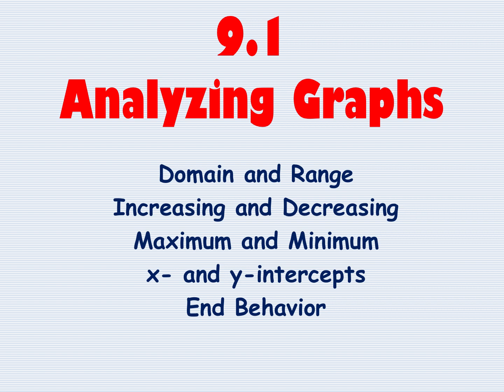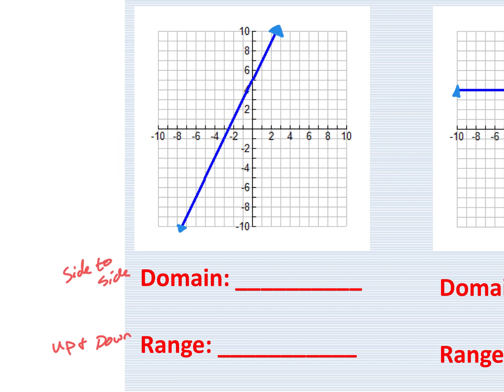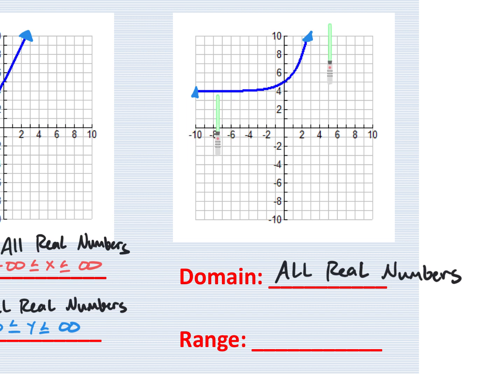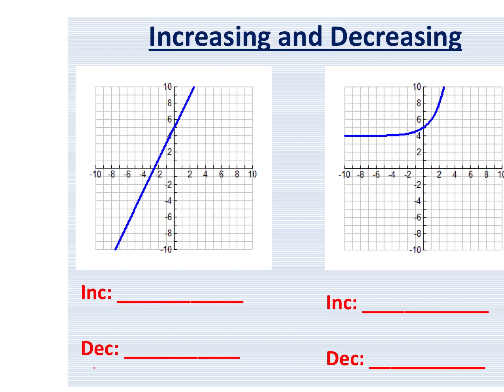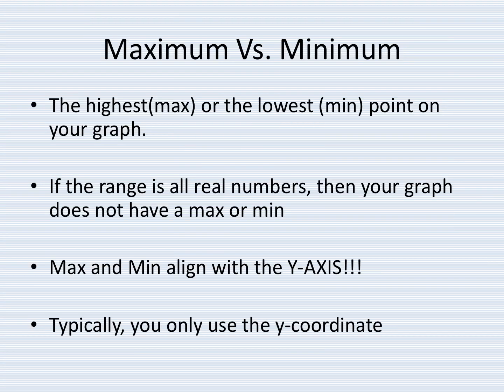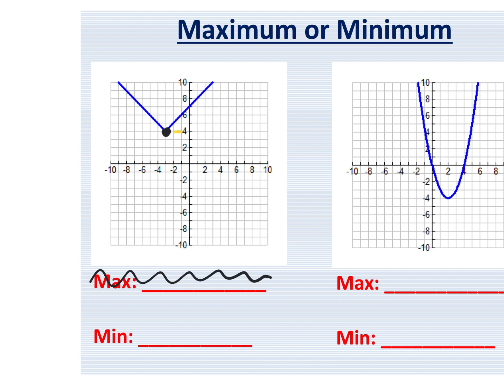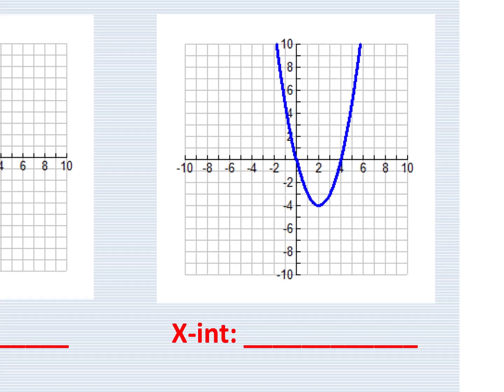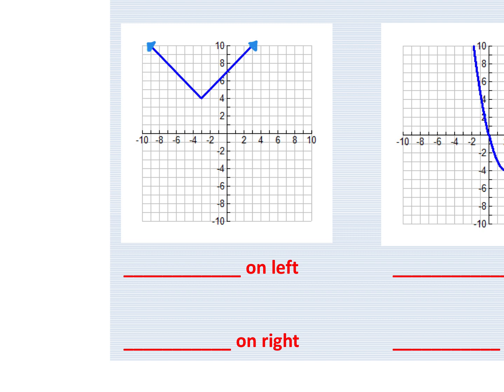4 - Video of Notes - Analyzing Graphs PPT